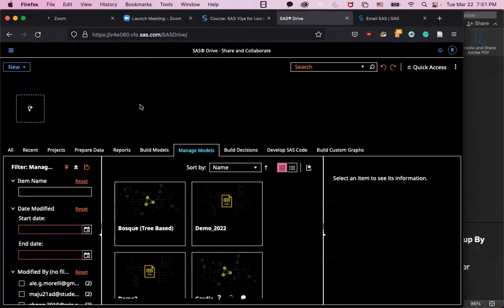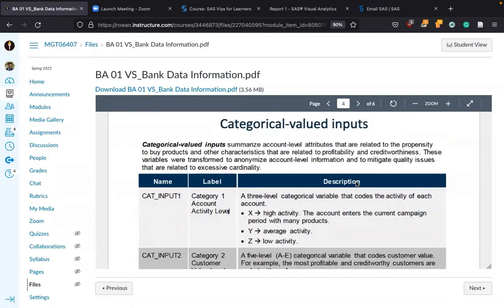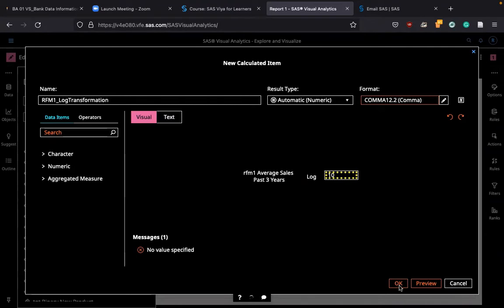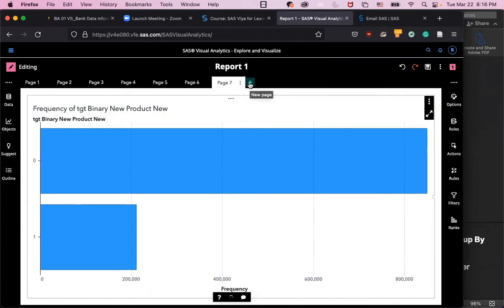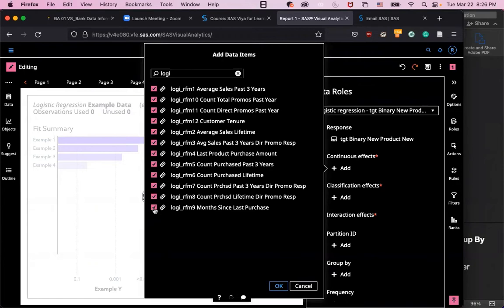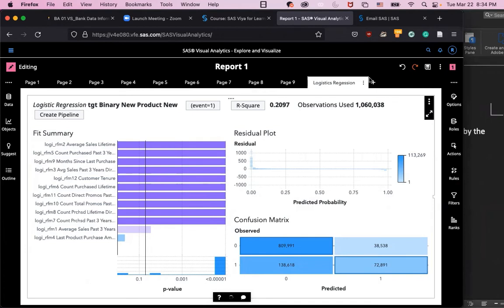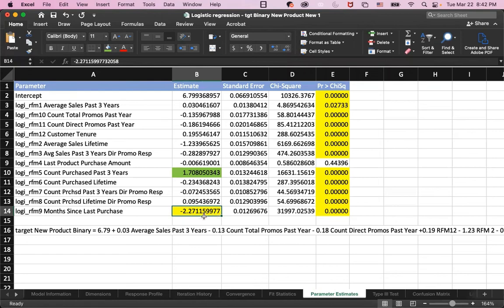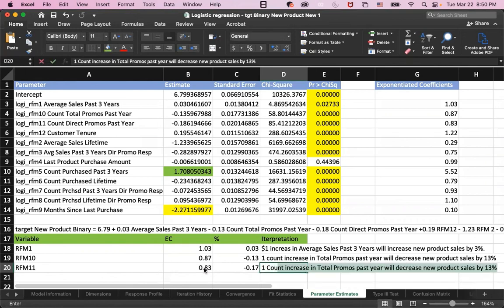SAS Viya Data Exploration and Logistics Regression